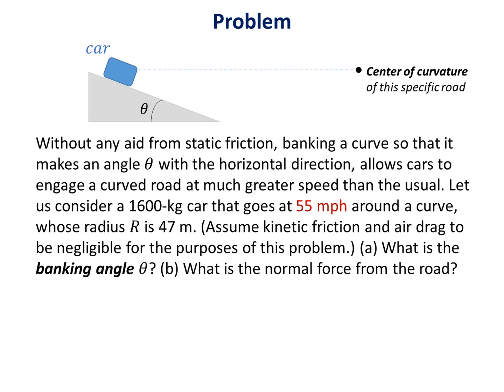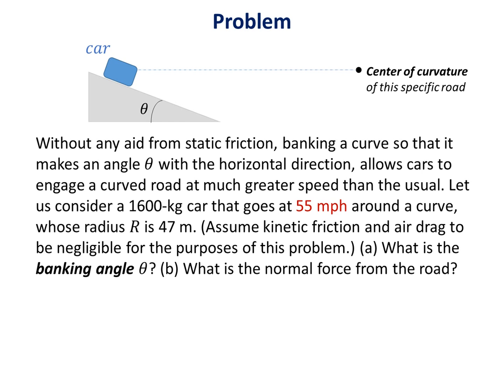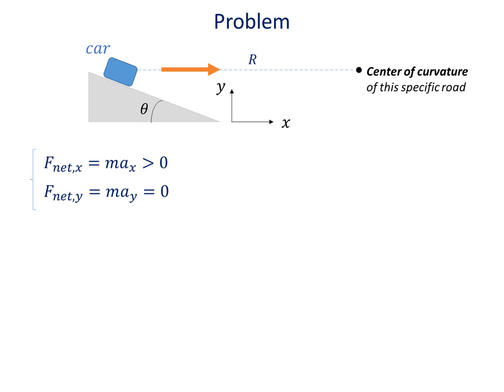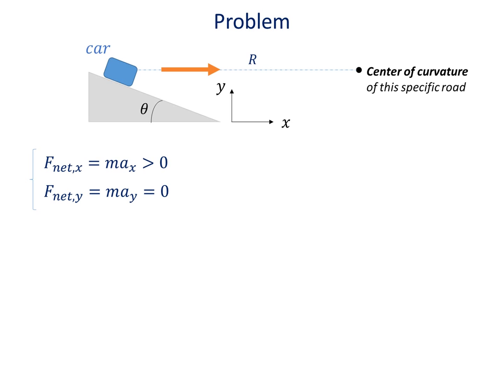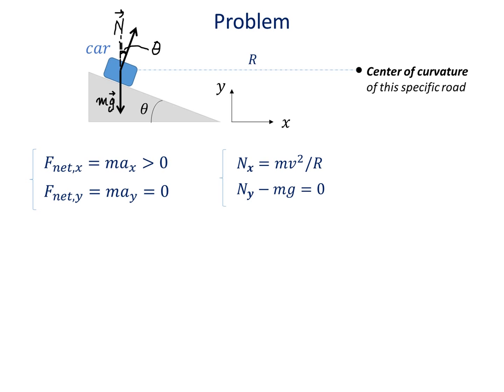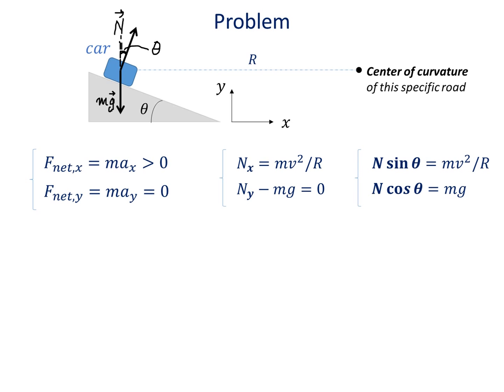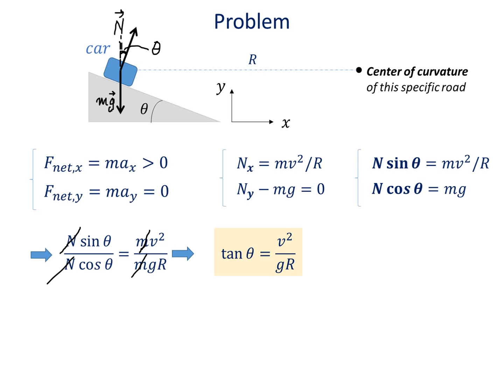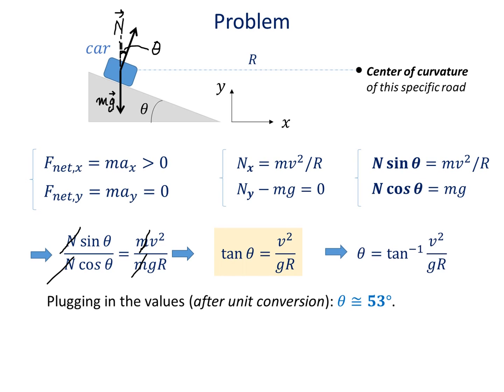Problem: car on a banked curve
Intro Physics 1, Dr. Broccio[original voiceover]